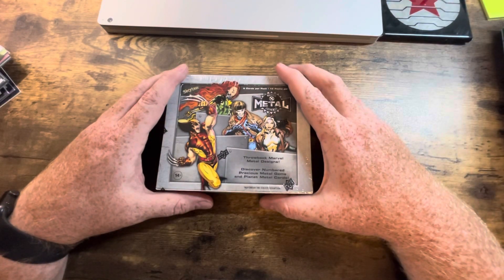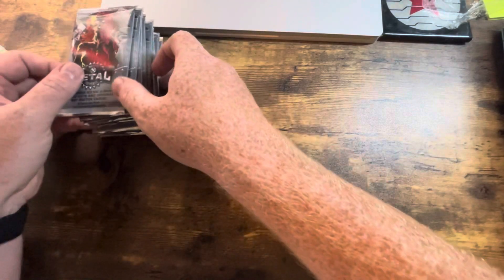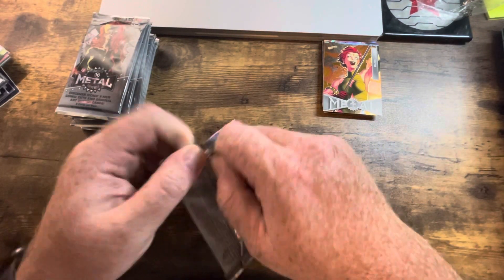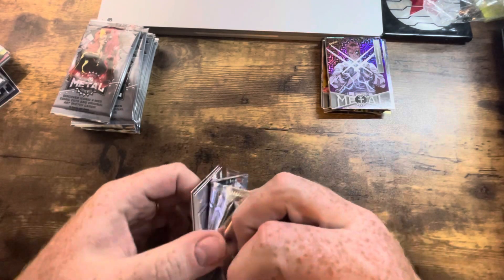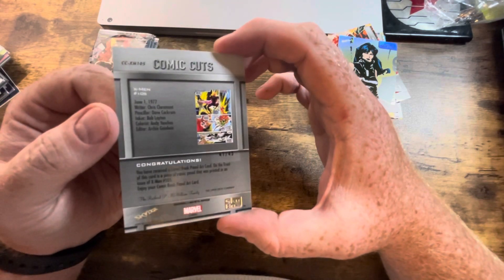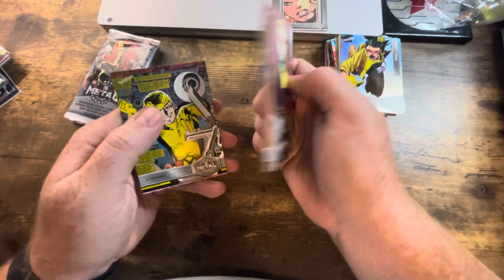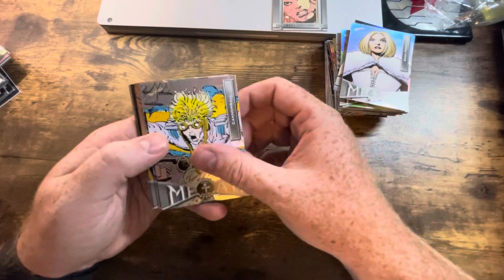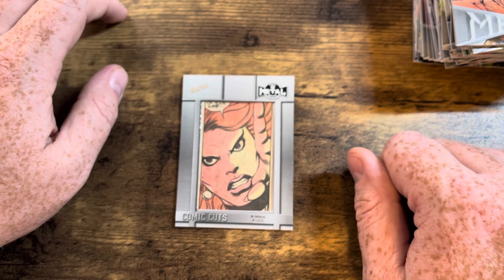Opening a second box of Marvel Metal Universe 2021 cards!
I am opening up a second hobby box of the Upper Deck Marvel Metal Universe. A cool pull in this box! Overall not my favorite product but it was fun opening the packs.